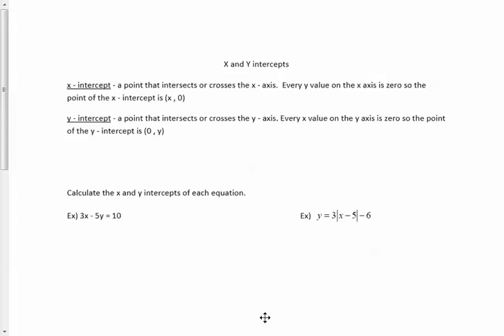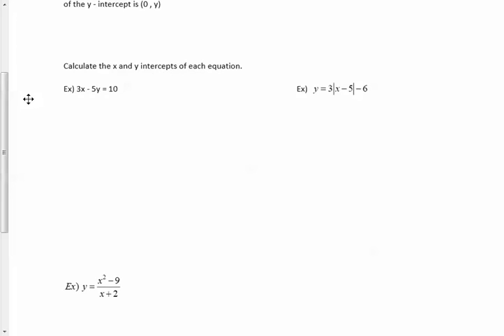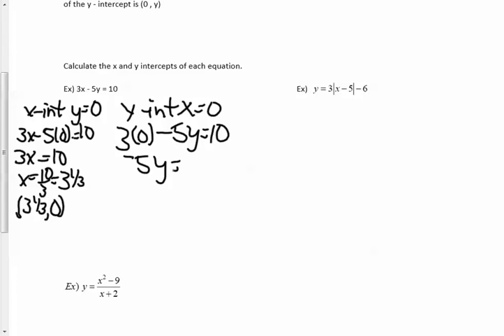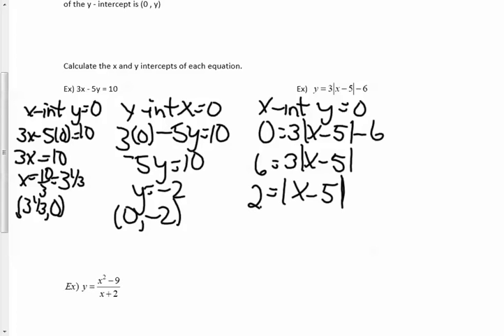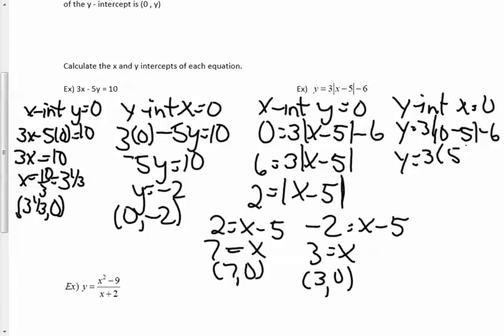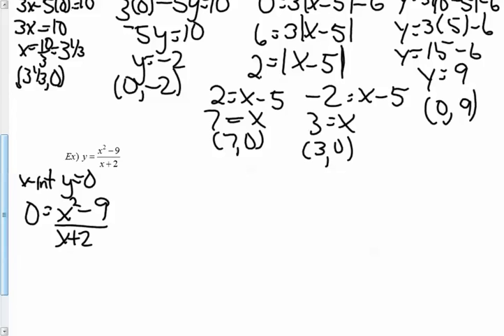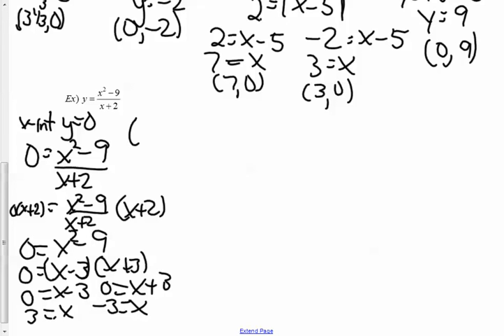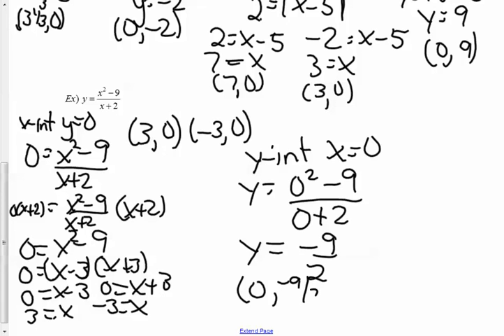Calculating x and y intercepts